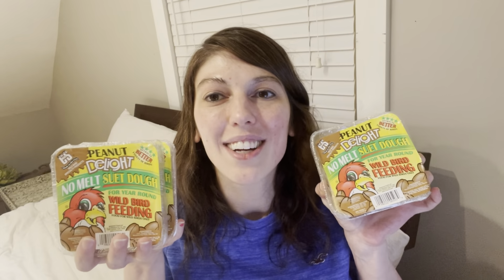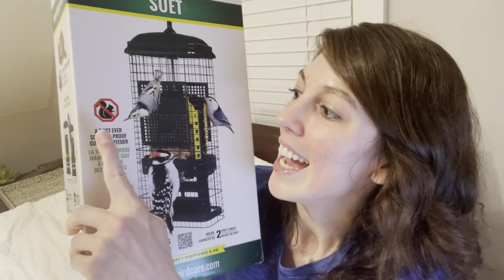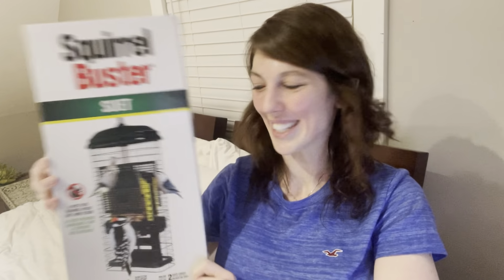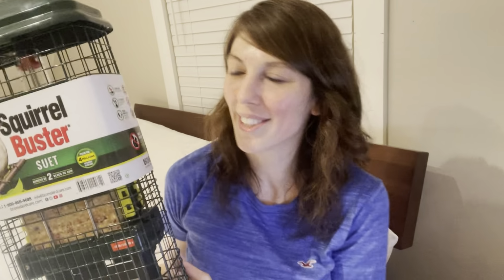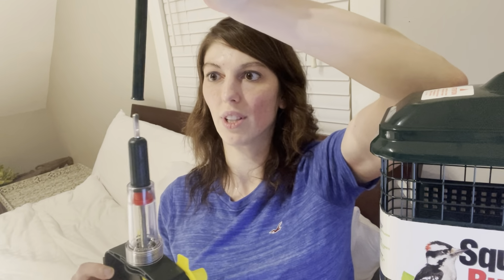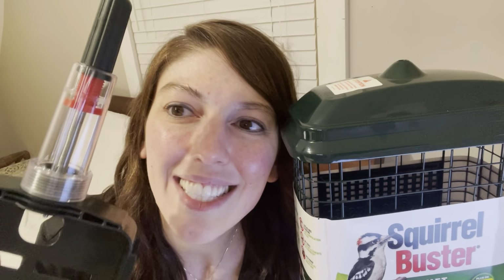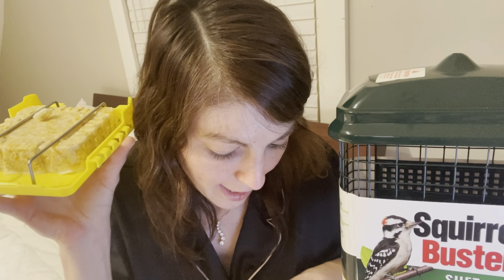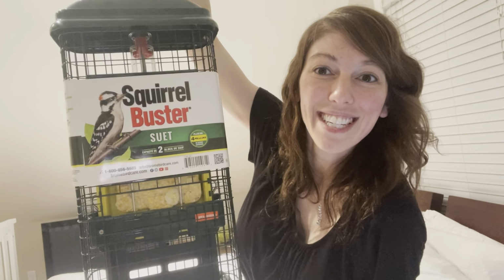SquirrelBuster Suet 1106-V01 BROME BIRD CARE REVIEW - BIRDWATCHING ATTRACT BIRDS TO YOUR BIRDFEEDER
BIRD DRAMA - WHERE ARE THE BIRDS?

I called the Brome Bird Care Squirrel Buster Plus Customer Support phone number and I told the lady that I bought the Squirrel Buster Plus on the Brome Bird Care website and it was delivered to my house on September 23, 2021 and today it is October 11, 2021, so I have owned the Squirrel Buster Plus for ? days now, but not 1 single bird, squirrel, or chipmunk has came to visit my Squirrel Buster plus bird feeder yet. So then the lady told me that the bird’s favorite food to eat is the black oil sunflower seeds and the shelled peanuts, so then the lady asked me: “What bird food did you put in the Squirrel Buster Plus?” I told the lady that I put the Wagner’s Songbird Supreme bird food that I bought on Amazon inside of the Squirrel Buster Plus. Then the lady asked me: “What are the ingredients inside of the Wagner’s Songbird Supreme?” So I grabbed my bird food bag and I read her the ingredients. The bird food bag says says it has the Black Oil Sunflower Seeds, Striped Sunflower Seeds, Sunflower chips, and even the peanut pieces. So the current bird food that I put in the bird feeder has the birds favorite foods, but the birds still haven’t come to the Squirrel Buster Plus bird feeder yet. Then the lady said: “The birds like trees. Are there any trees near where you hung your Squirrel Buster Plus bird feeder?”

I told her that my entire backyard is full of trees and I see the trees everywhere.

The lady asked me if I could hear any birds or see any birds. I told her that I can see the birds in the trees behind my house, and I can hear the birds cheeping, but they are not coming to the Squirrel Buster Plus Bird Feeder.

they gave us some tips about how to attract the birds to visit our bird feeder, so we can do the bird watching!

The lady also told us that we can try buying their suite cake bird feeder to see if the birds like the suite cake bird feeder. The suite cake bird feeder Was sold out on the brome bird care SquirrelBuster plus website, but I found the suet cake birdfeeder on another website called Duncraft, so I ordered the SquirrelBuster plus suet cake birdfeeder on the Duncraft website, and I ordered some peanut flavored sweet cakes too. The bird customer service lady told me that the birds will love the peanut suite cake, and she thinks that the birds will definitely come to visit, if we try these new tips!

I placed my order on the Dunncroft website on October 6, 2021 and my package arrived on October ? 2021. So it took ? days shipping time for the package to arrive at my house!

I want to feed the birds. I searched for phrases like:

How to attract birds to your house fast

How to attract birds to your bird feeder fast

which suet attracts birds quickly

Here are links to the two products shown in my video:

BUY
Brome Squirrel Buster Suet Feeder

BUY
Peanut Delight Suet Cakes

BUY
SquirrelBuster® Suet 1106-V01